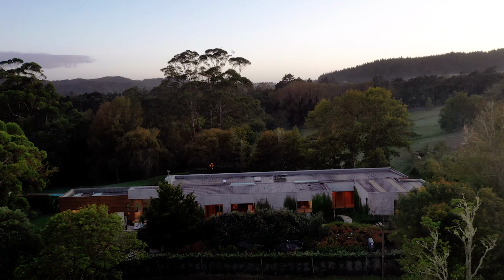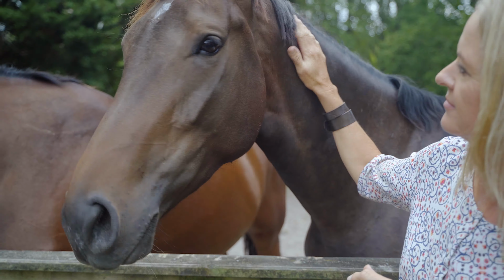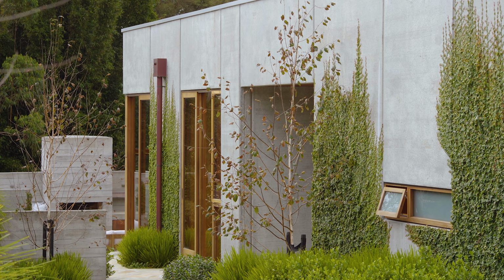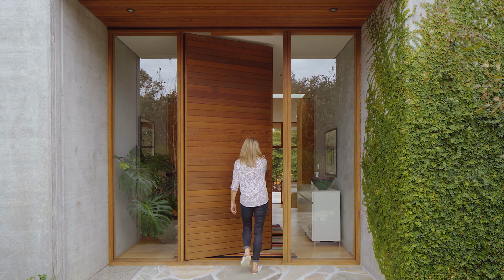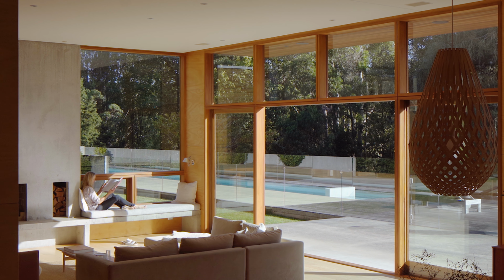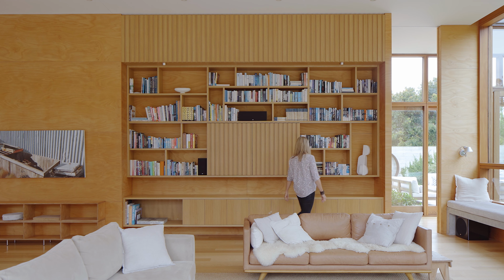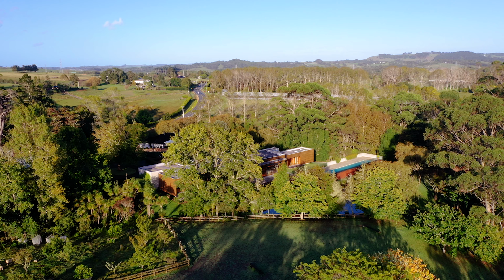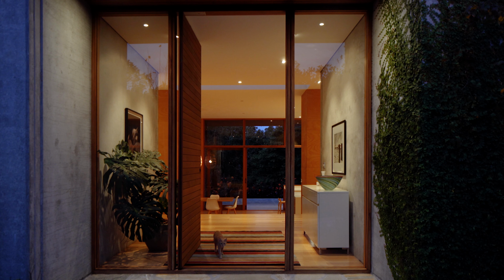An Architect's Own Award-Winning Contemporary Home Floats Above The Land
Beautifully sited in a rural setting of mature trees, a large pond, and horse paddocks, this strong and elegant house has a calmness and certainty of place and purpose.
With long horizontal planes, a 25m long lap pool and a 3.5m stud height this house has generosity and grandeur. An active family home, the living and service spaces are ordered along an axial spine giving a clarity to the plan.
A restrained palette of concrete panels, cedar joinery, and light timber panelling highlights a controlled mastery of materials, detailing, light, and space. Concrete panels to the southern side provide thermal mass while the northern side is glazed with a long verandah and terraces and overhanging roof for sun and rain protection. This house is a thoroughbred.